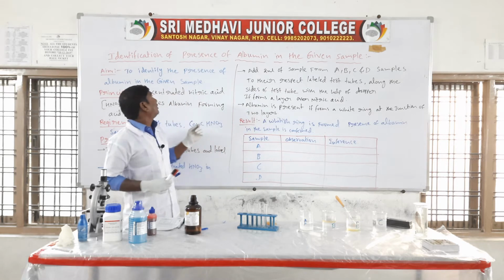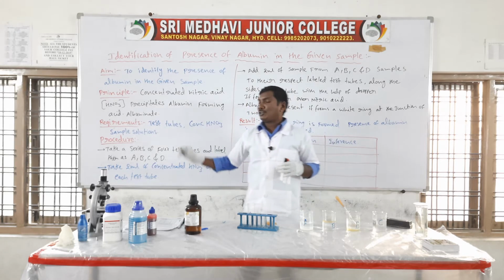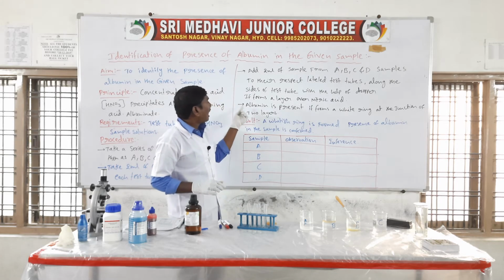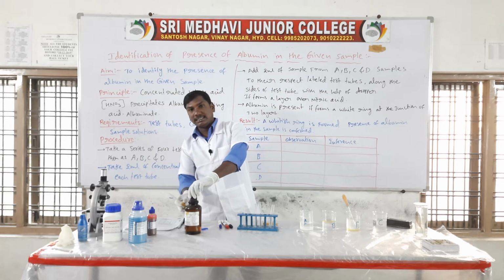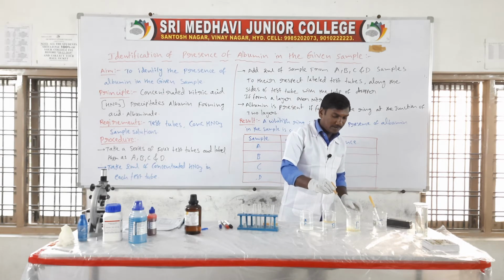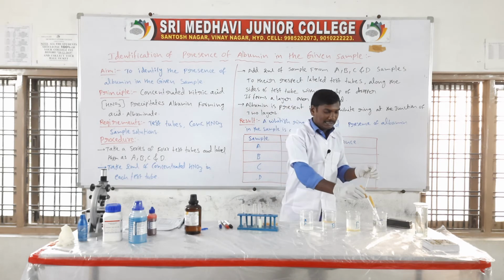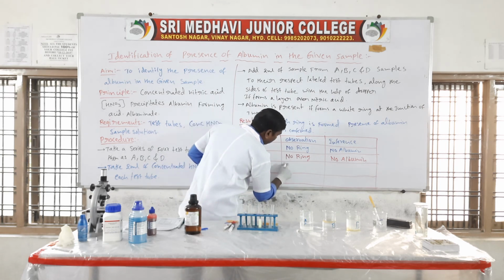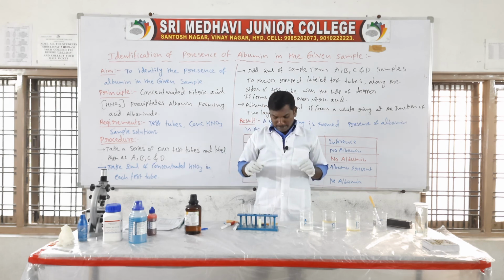31 MARCH 2021 ZOOLOGY PRACTICAL OR EXPERIMENT 2